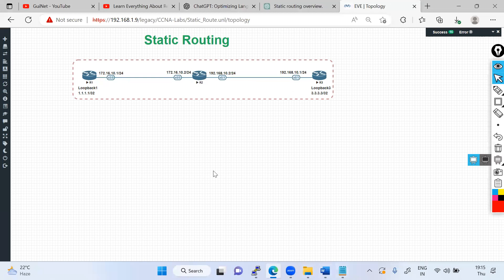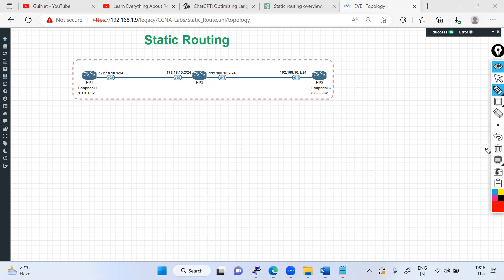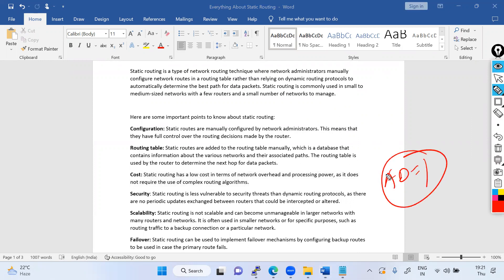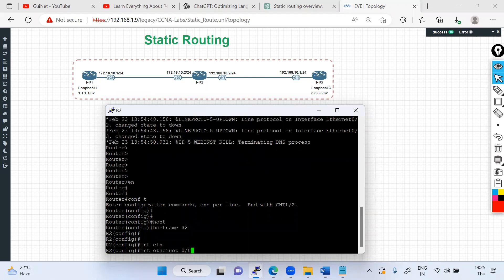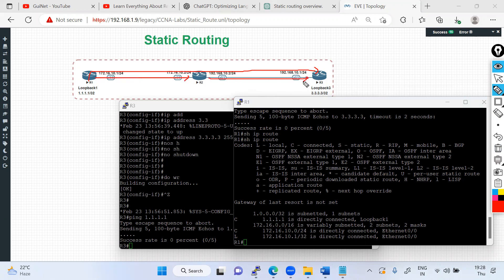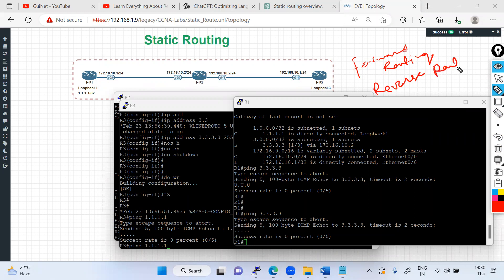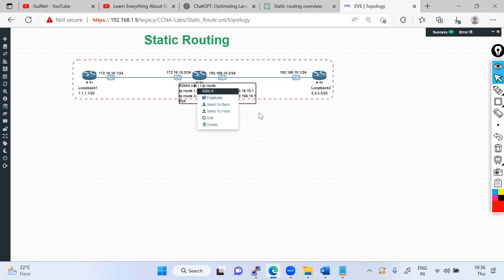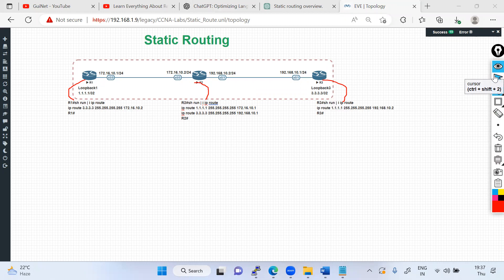Static Routing Live Class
Join us for Live Trainings with 24*7 Lab Access at GuiNet Technologies.
Cisco SDWAN Live Session
Viptela SDWAN  Live Session
Learn CCNA and CCNP by Cisco Expert
Learn Cisco SDWAN by Expert
Learn Versa SDWAN by Expert
Learn Palo Alto SDWAN by Expert.

Cisco Modules:
 ü  CCNA 200-301
 ü  CCNP Enterprise-ENCOR
 ü  CCNP ENARSI
 ü  SD WAN (Cisco SDWAN & Versa SDWAN)
 ü  CCNP Data Center

Firewall Modules:
 ü Palo Alto firewall:
 ü Check Point firewall:
 ü FortiGate firewall:
 ü Cisco ASA firewall:
 ü F5 LTM Load Balancer: